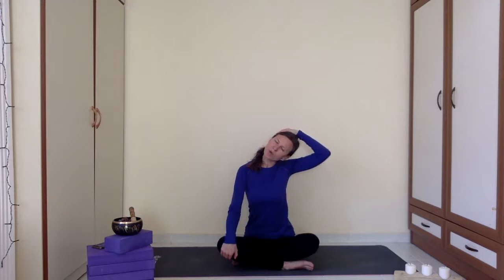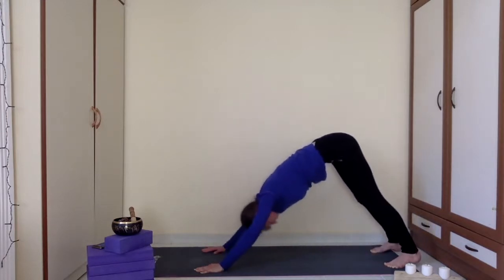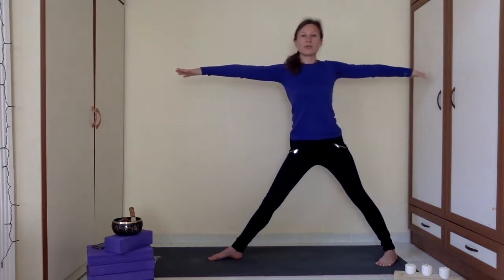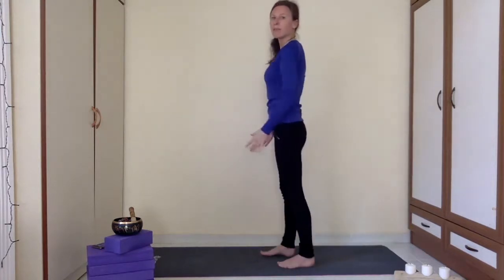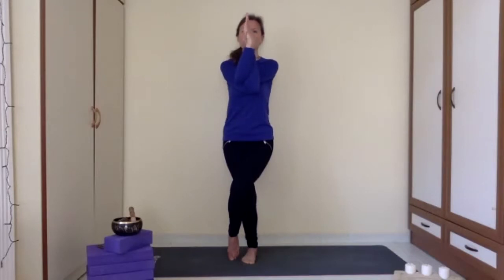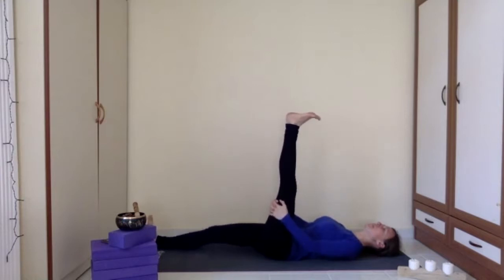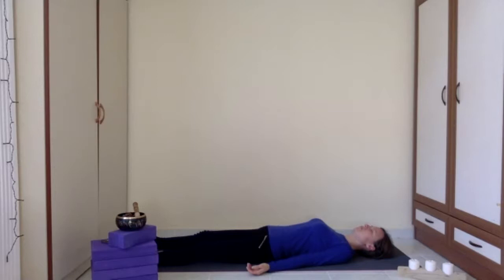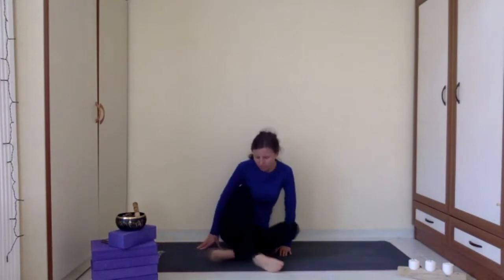60 min Yoga class for Back Pain | Beginners yoga | "Yoga with Eagle"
Practice starts with a short grounding meditation, following by a breathing technique to calm the mind and fill your body with more oxygen.
The main focus in the class is back and spine, all poses performed will help to release tension and pain from the back and get strength in the muscles in this area.
Nowadays almost everyone has back problems, this practice is good for all levels and age people and can be performed not just when you already have back pain but any time to make stronger back to avoid problems in the future.

Song: Mandala
Artist: Nu Meditation Music
Licensed to YouTube by: HAAWK for a 3rd Party (on behalf of Nu Meditation Music); HAAWK Publishing